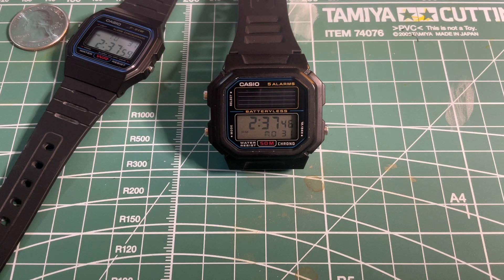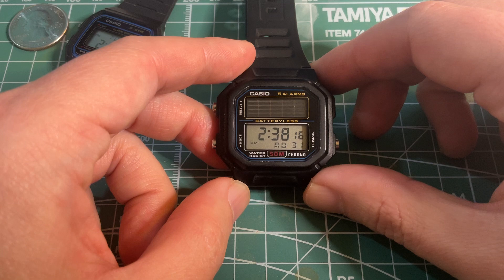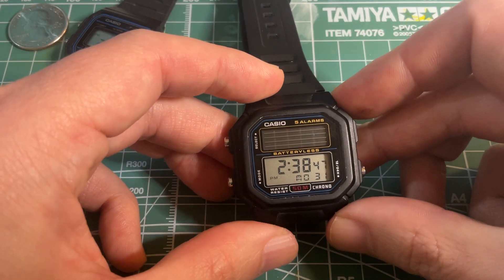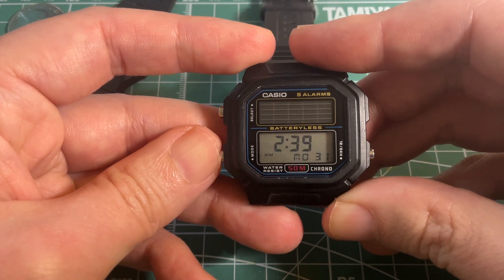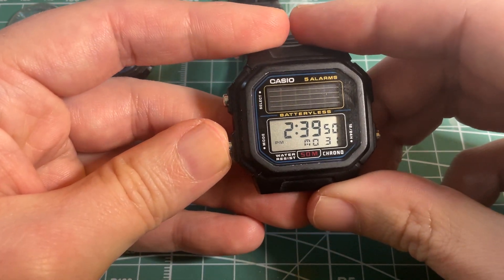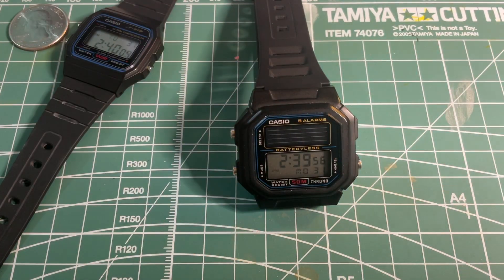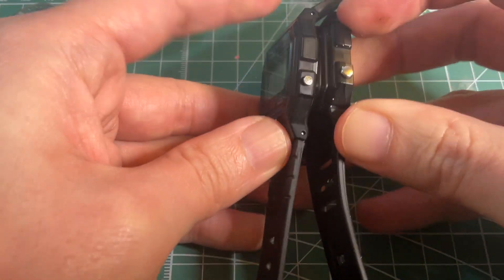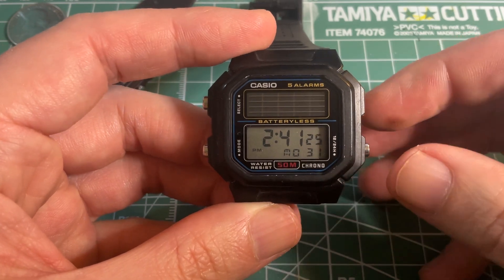Wear a solar panel on your wrist. The retro futuristic Casio AL-190W solar powered watch.